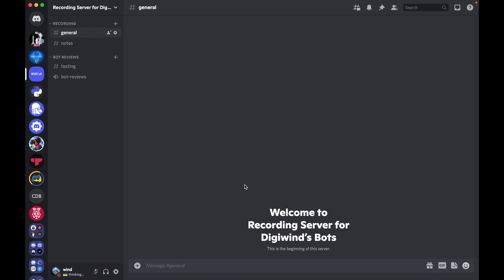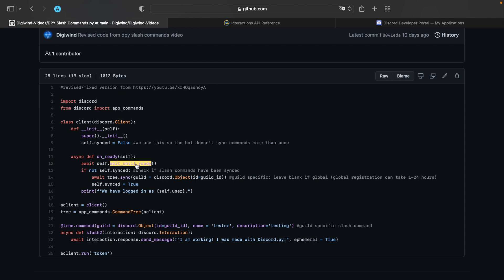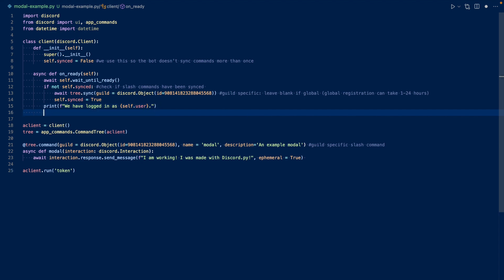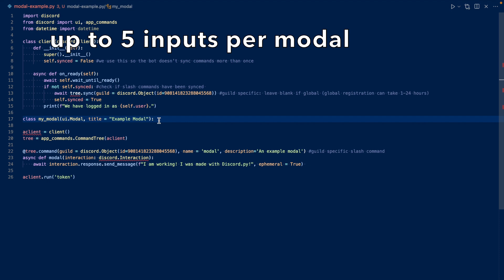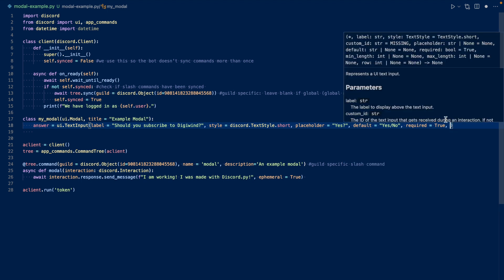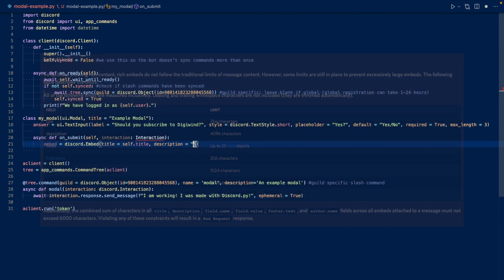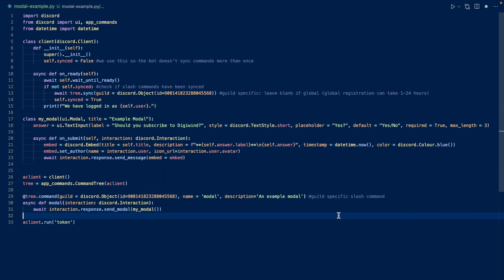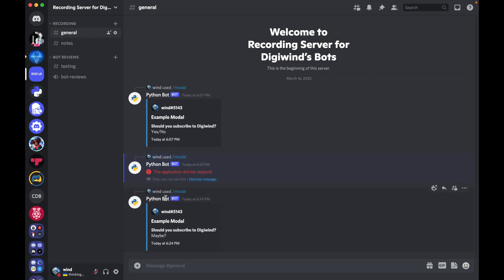Discord MODALS in Discord.py are Here!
In this video, we make/code a modal with Discord.py in Python.

To make modals, you need to have Discord.py 2.0 (installation instructions below!).

Install Discord.py 2.0 (from GitHub):
• Windows (without voice support):

cd discord.py
py -m pip install -U -e .[voice]

cd discord.py
python3 -m pip install -U -e .[voice]

• Note: Make sure you have git installed and have git in your PATH. To check if git is installed and is in your PATH, just do git --version.

Chapters:
0:00-0:23 Intro & Demo
0:23-0:44 Discord.py 2.0
0:44-01:07 Imports
01:07-02:40 Client & Modal Slash Command
02:40-03:00 Creating a Modal
03:00-03:59 Modal & InputText Documentation
03:59-05:47 Adding a Modal Input & InputText Parameters
05:47-08:05 Handling Modal Submissions
08:05-08:22 Adding the Modal to a Slash Command
08:22-08:32 Token
08:32-08:42 Running the Code
08:42-08:49 Testing the Bot
08:49-09:07 Debugging
09:07-10:04 Testing the Bot (again) & Outro